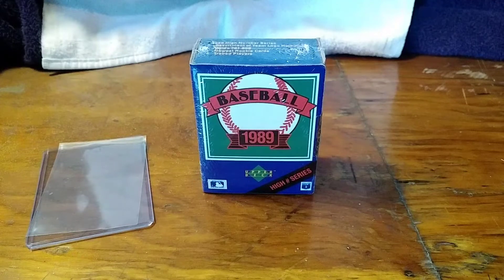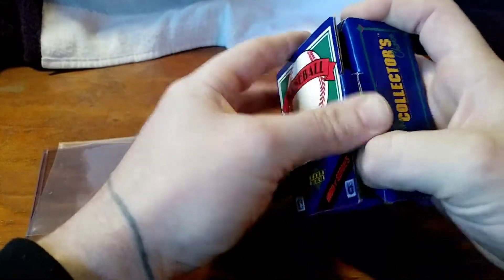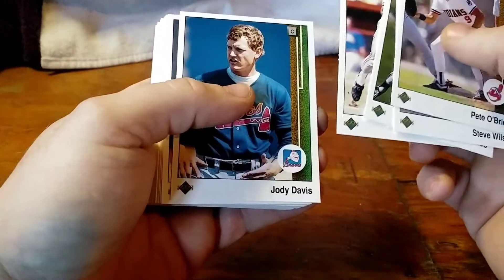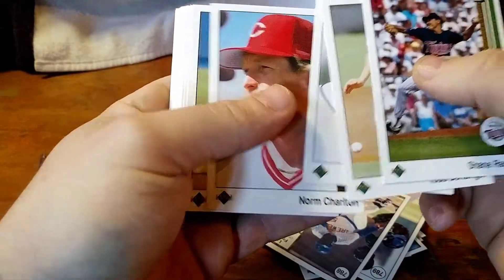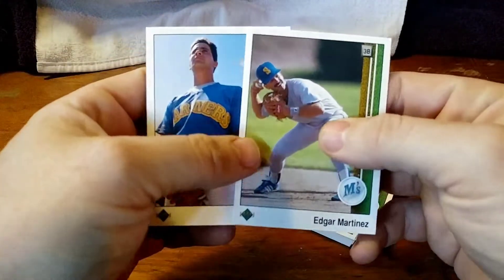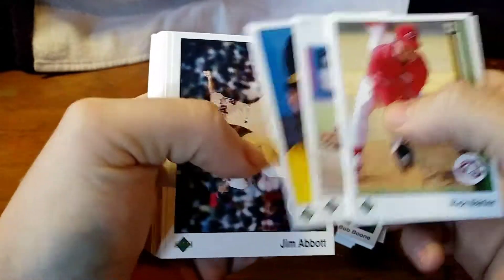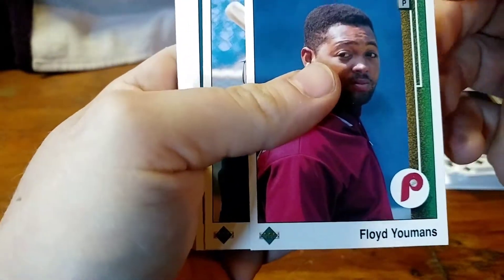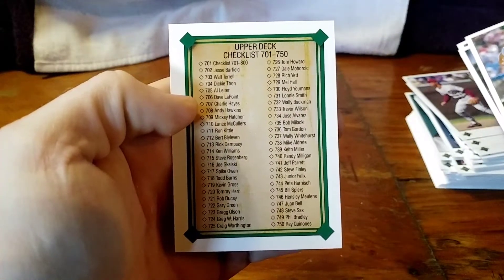89 upper deck high number series box break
In this quick video I'm opening up a factory sealed 89 Upper Deck High number Series Baseball looking for the Edgar Martinez rookie card.